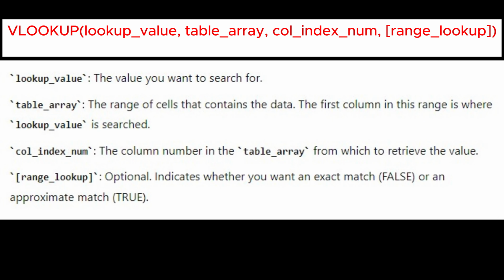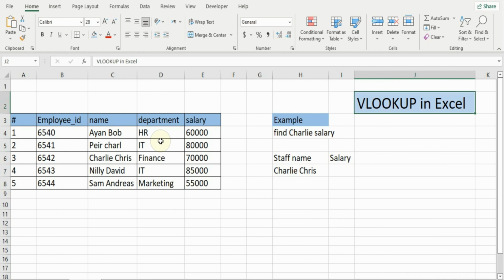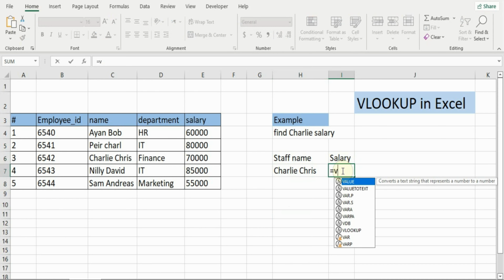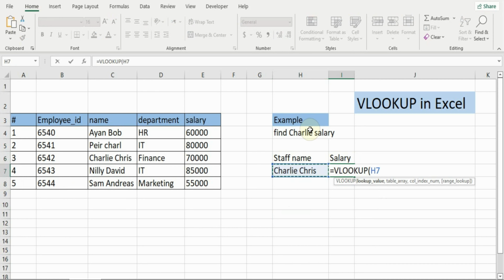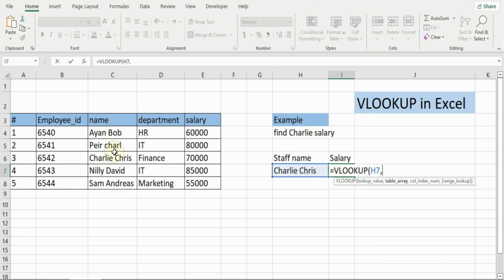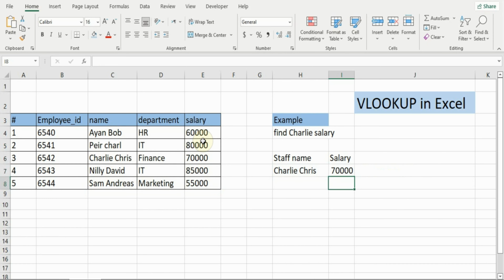How to Use VLOOKUP in Excel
Learn how to use the VLOOKUP function in Excel with this comprehensive tutorial. Whether you're new to Excel or looking to refine your skills, this video will walk you through the VLOOKUP formula step by step.this tutorial will help you master one of the most powerful functions in Excel. Topics include Excel formulas and functions, VLOOKUP with examples, and tips for using VLOOKUP in your spreadsheets.